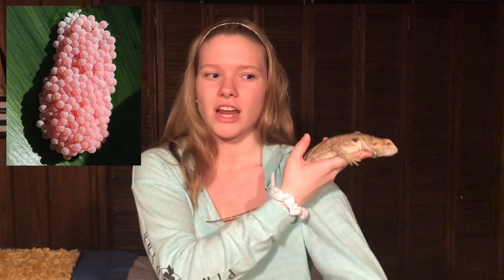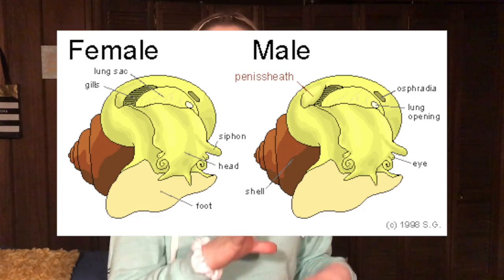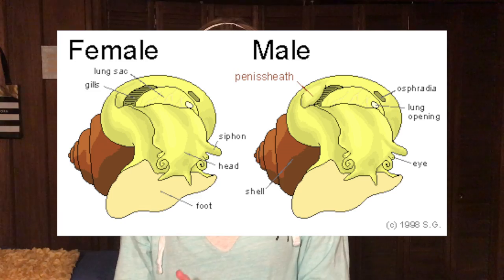How to Breed Mystery Snails | Part 1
READ MEE!
X

Hey guys! hope you enjoyed the video! I hope it was somewhat helpful even though it was very short and the process is fairly easy. if you have any questions regarding this process, ask them below and ill answer! :)

Camera:
iPhone 7

Editing Software:
iMovie